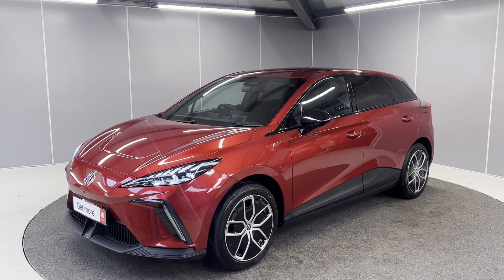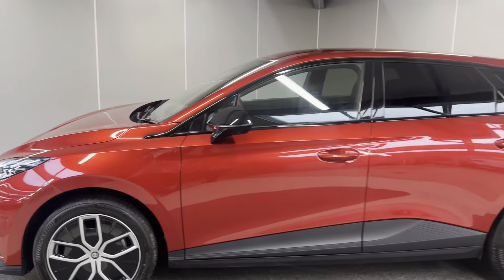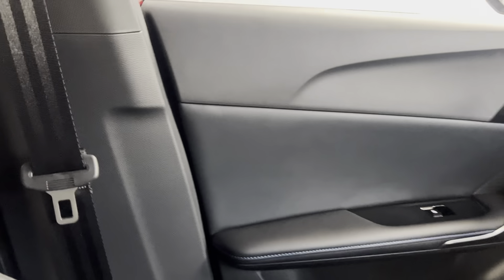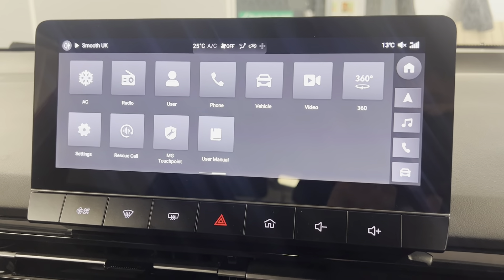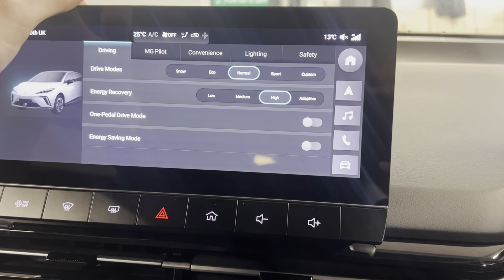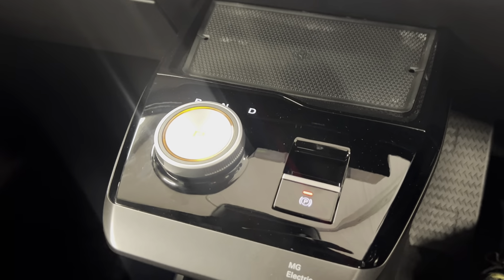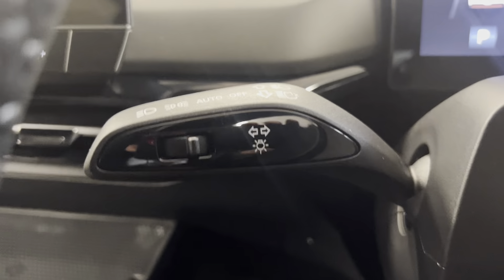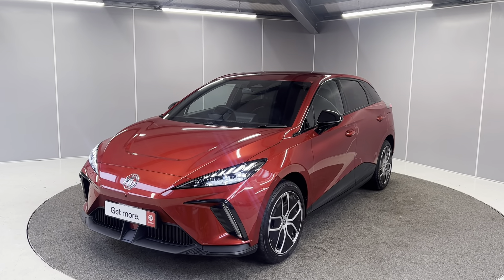New MG4 Trophy 64kWh Auto | Lancaster MG